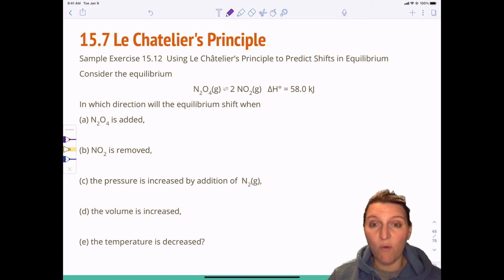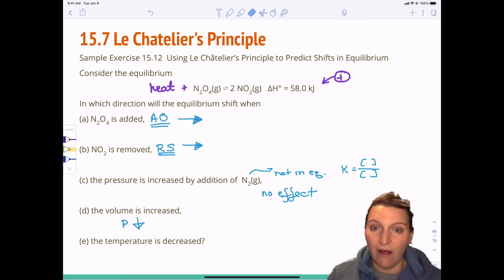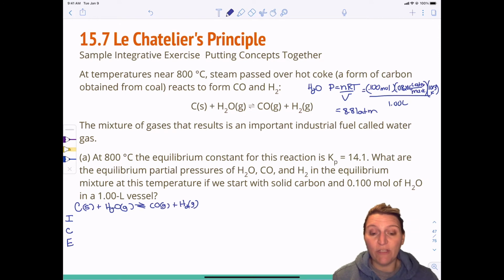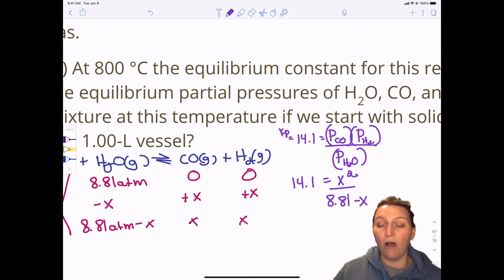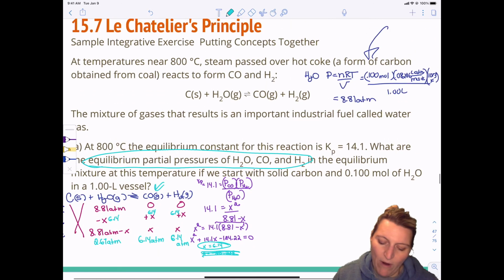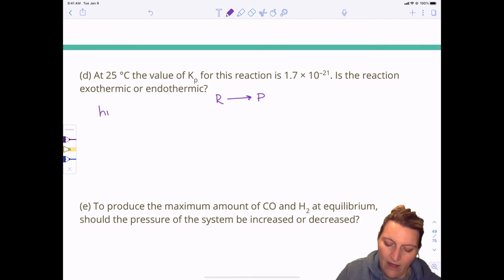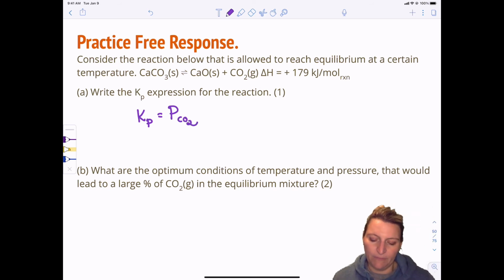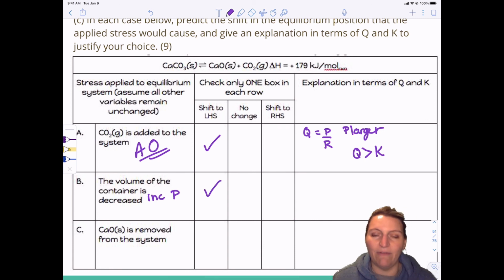U7Vid8: LeChat Practice Problems